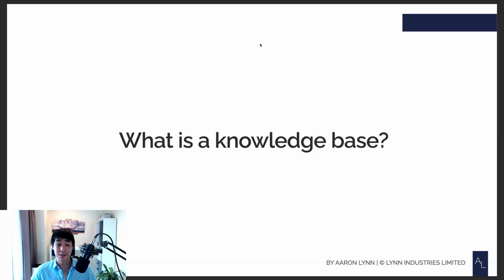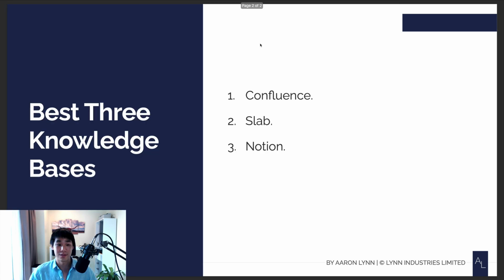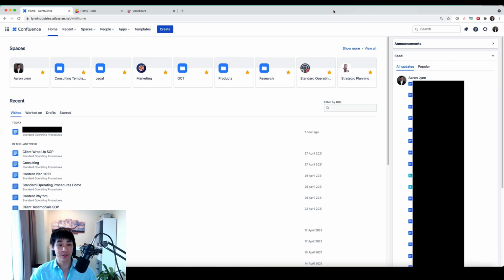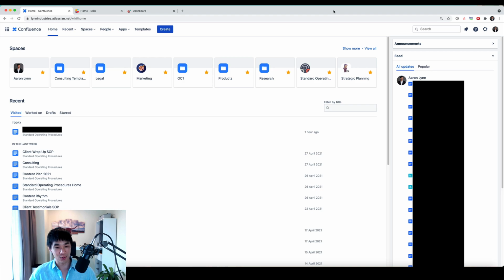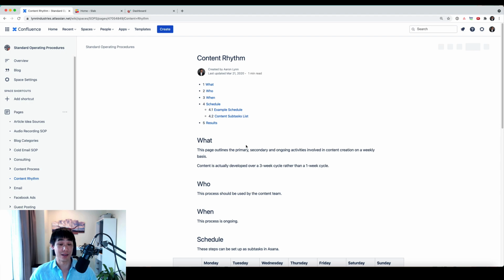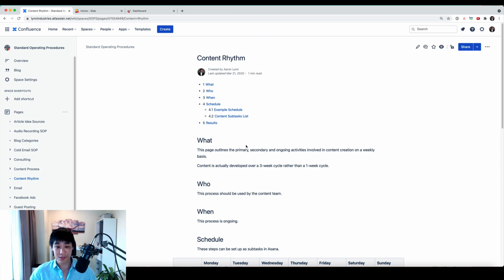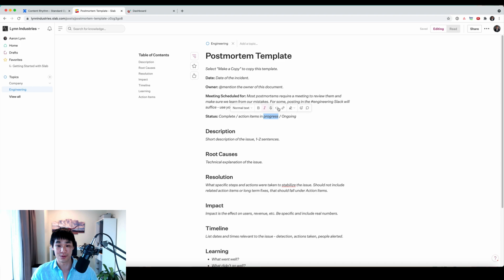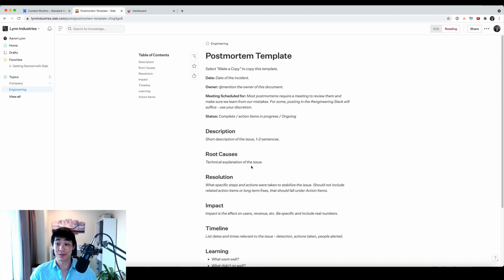3 Best Knowledge Base Apps for 2021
Here are the best knowledge base apps for solopreneurs and small teams in 2021:

1. Confluence
* The industry standard.
* Actively developed.
* Free for up to 10 users.
* Just plain works.

2. Slab
* Popular with marketing agencies and SEO crowd.
* Design cues from Slack and modern apps.

3. Notion
* Popular with YouTube and social media crowd.
* Best used as a knowledge base, not a replacement app for everything else.
* Slightly harder to customise.

Need personalised help with your knowledge base setup?

Book a free 30-minute consultation call to learn more about my consulting services (for potential new clients only)

Timestamps
00:00 Introduction
01:25 Confluence
03:25 Slab
04:44 Notion